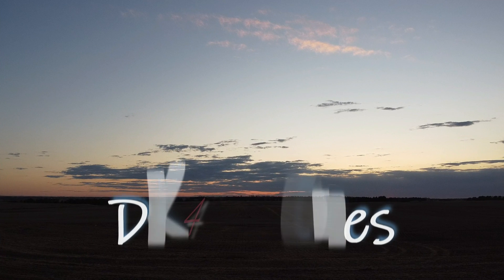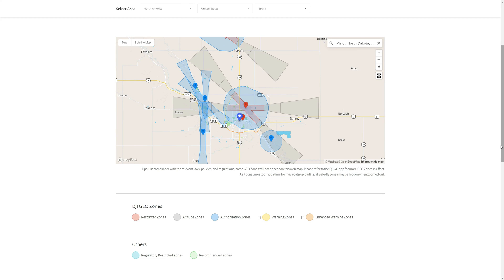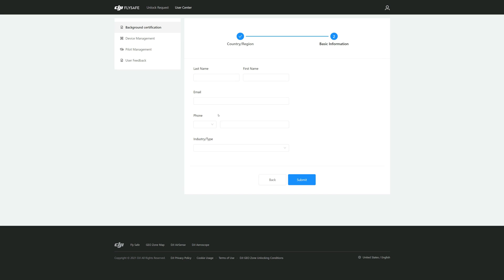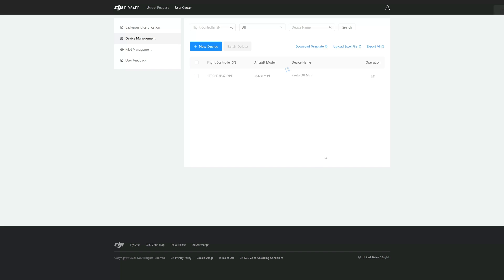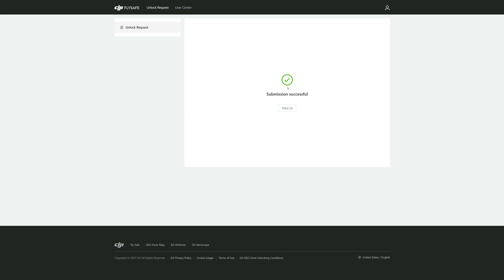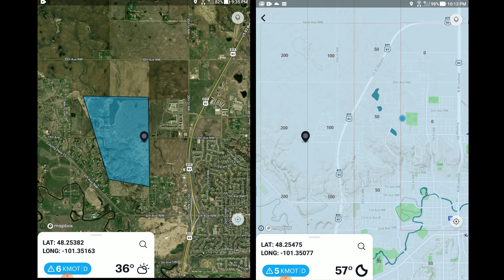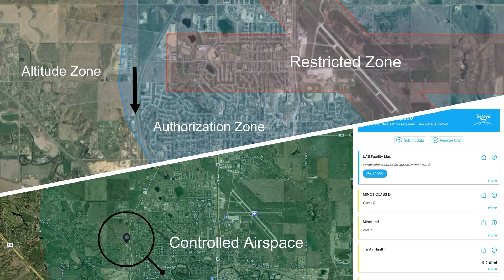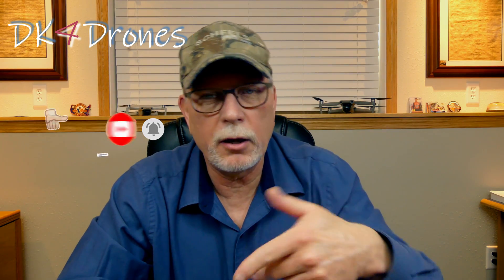DJI Fly Safe the New Version | How to Apply & Use, Together with the LAANC System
***UPDATE*** I just want to let everyone know that I have the video done on, How to Unlock Your DJI Aircraft when using a DJI Unlocking Request.

***UPDATE***  There appears to be two (2) Fly Safe interfaces.  Here are the links,
This is the program or interface I am using in this video which I believe is faster and easier to use once you get it setup.
This is the original Fly Safe Program.

How to apply and use the new version of DJI's Fly Safe program, as well as how to apply for a LAANC Authorization Request.  Why you should use the LAANC system when flying in Controlled Airspace even if you have a DJI unlock request or license.

Time Stamps:
00:00 Intro
00:38 What you need
01:15 How to find your Device Name and Flight Controller SN
01:41 A Look at DJI Fly Safe GEO System
03:30 How to Apply for an Authentication Application
04:03 Background Certification
05:34 Device Management
06:24 Pilot Management
06:44 User Feedback & Summery
07:05 How to get an Unlock Request
09:09 B4UFLY app and using LAANC
10:53 Why you should use LAANC when unlocking your DJI controller to fly in Controlled Airspace
11:16 Example #1 Altitude Zone
11:55 Example #2 Authorization Zone
12:44 Example #3 Authorization Zone with Zero Altitude per LAANC
13:33 To Sum It All Up

Thanks, Dave

Credits:
Panasonic Lumix DMC-FZ300 Camera
FiFine Studio Condenser USB Microphone Kit
Movo VXR 10 Pro Shogun Microphone
Maono Rechargeable Omnidirectional Condenser Clip On Lapel Mic
Neewer ZC-10S LED video lights
Filmora 10.0